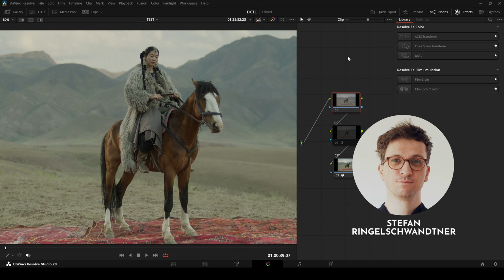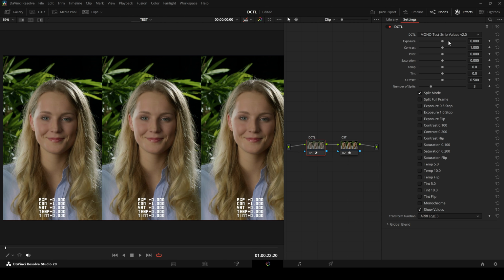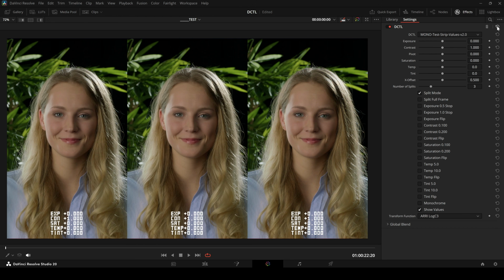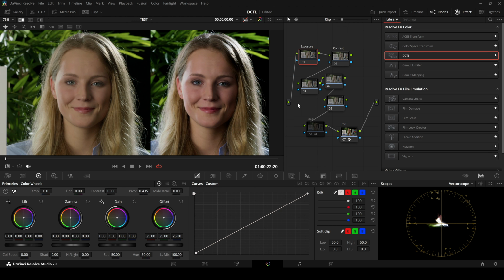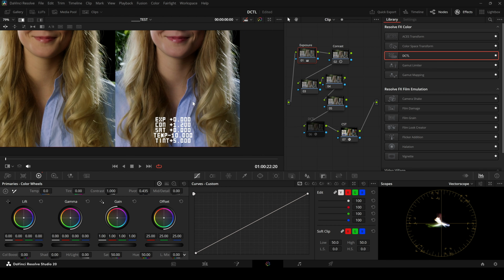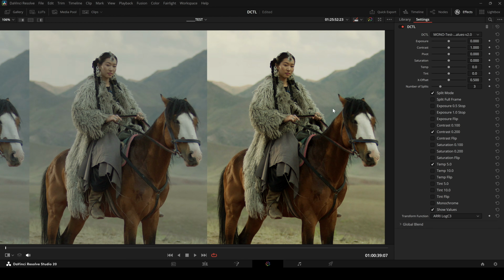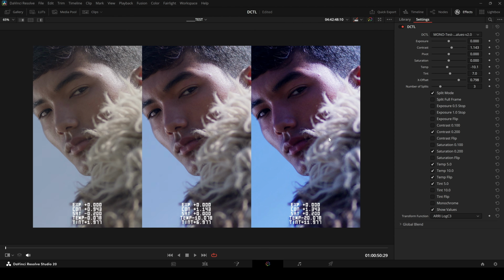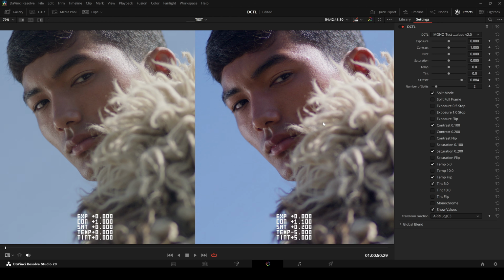How the Test Strip DCTL Transforms Your Color Grading Decisions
In this video I walk through a DCTL I developed for DaVinci Resolve called Test Strip. It is designed to help you compare multiple versions of a grade side by side, with variations in exposure, contrast, saturation, temperature, and tint. I created this tool to make grading decisions easier and more consistent, especially when working without a clear visual reference.

Using ARRI’s Isabella test image, I demonstrate how Test Strip can support a practical grading workflow by making subtle adjustments easier to evaluate and match. It’s a simple way to approach side-by-side comparisons directly inside Resolve.

Chapters
00:00 Intro
00:50 ARRI Test Image
02:28 Transmit the Look to the Grade
04:58 Another Test Footage
07:15 Free Demo